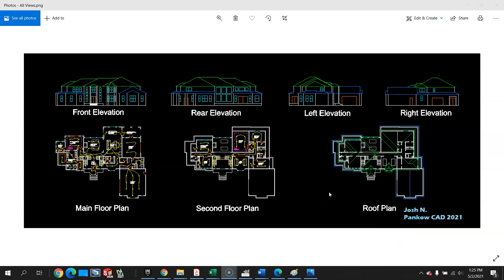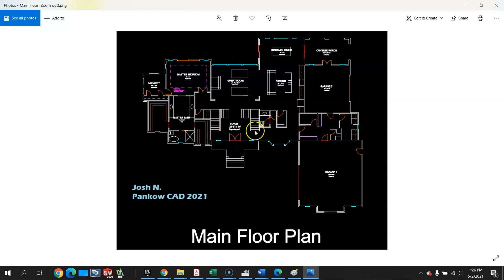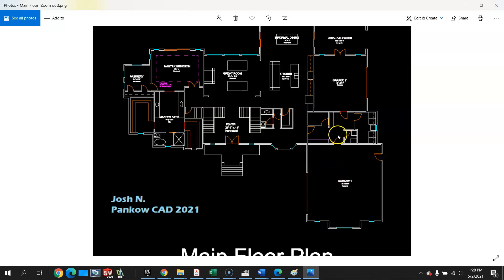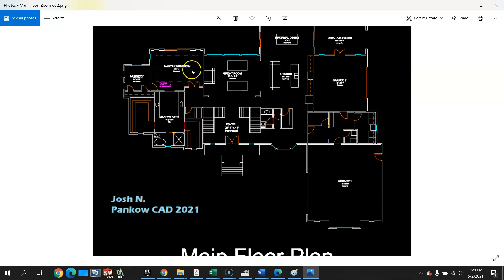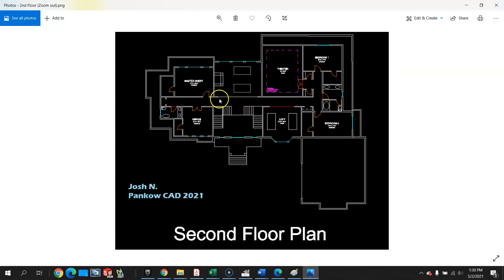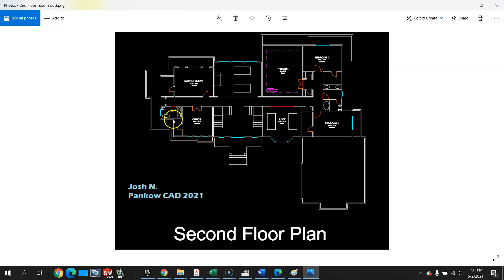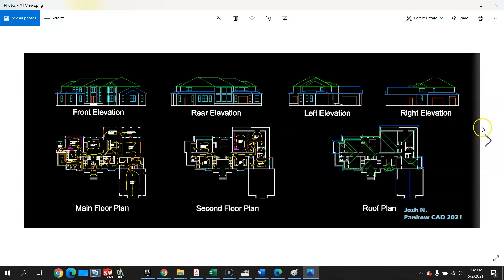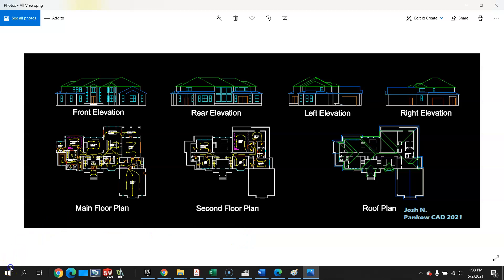Josh N. Spring 2021 House Design